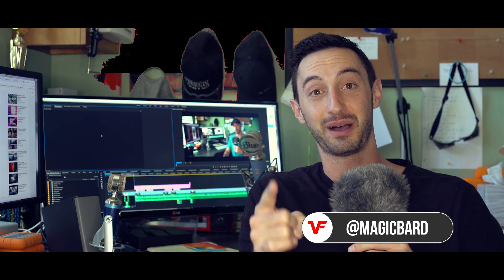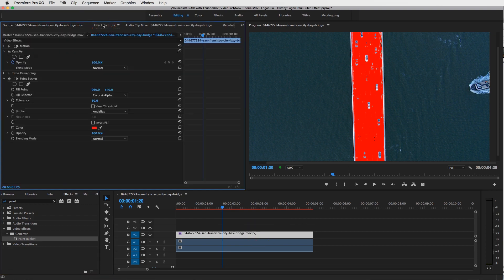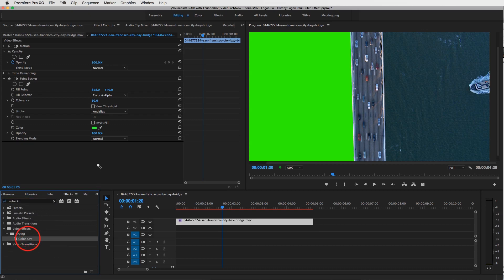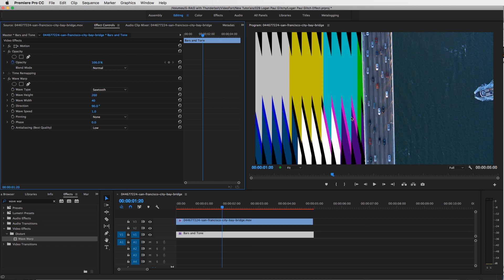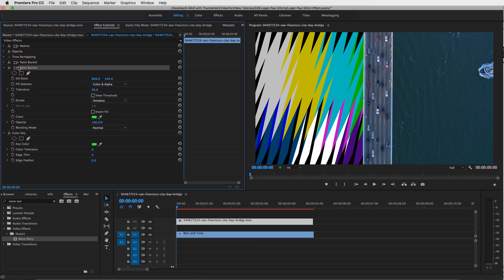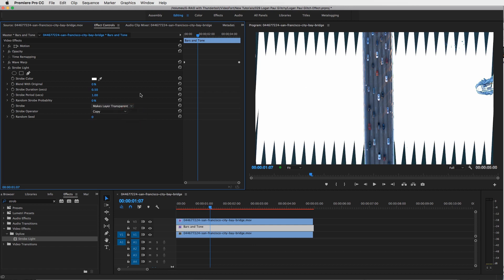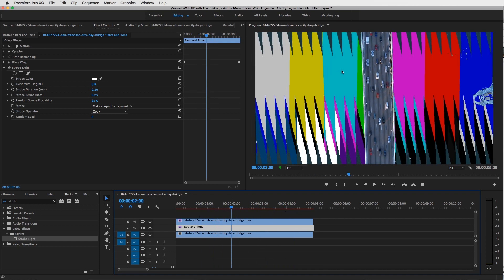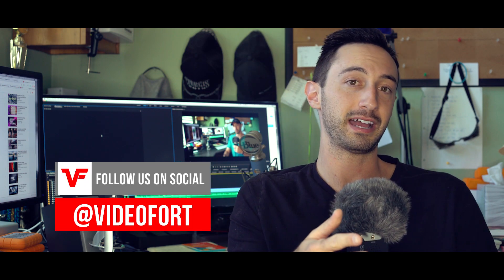Logan Paul Glitch Music Video Effect | Premiere Pro CC 2017 Tutorial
In this epic new tutorial, I'll show you how to create the Logan Paul Glitch effect, from "The Fall of Jake Paul" music video all in Premiere Pro CC.  This is a quick way of creating the effect and fairly simple.  You can get a little more advanced with this by producing the effect in After Effects which will give you more customization over the effect and parameters.

Recently Logan Paul has been putting out some serious fire with his videos and a lot of you are asking on he achieves some of his video editing techniques.  I hope this quick premiere pro tutorial helps you create epic edits on your videos and steps up your VFX game to a new level.

Video tutorial by Max Bard @magicbard

KEYS TO SUCCESS:

• Add a virtual green screen to your clip by using the paint bucket tool.
• Make the effect glitchy by using the Strobe Light effect.
• Pop your clip into After Effects & use the rotobrush tool for more precise mattes & masks.

Please leave a like if this helped you and if you have any questions or want to learn a certain effect please let me know in the comments section and I'll get to it ASAP.